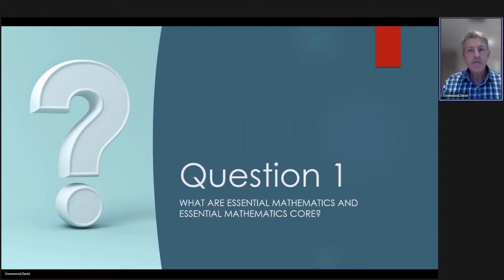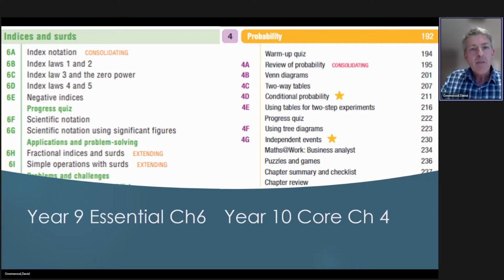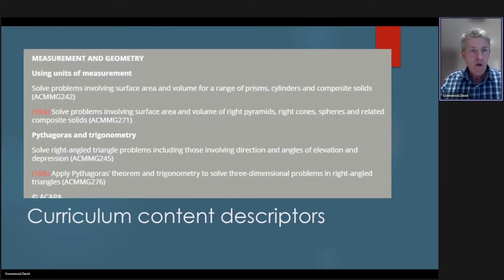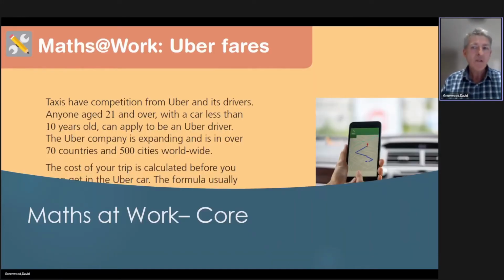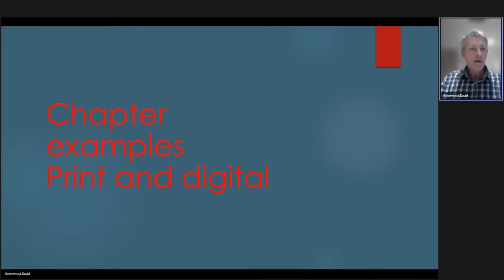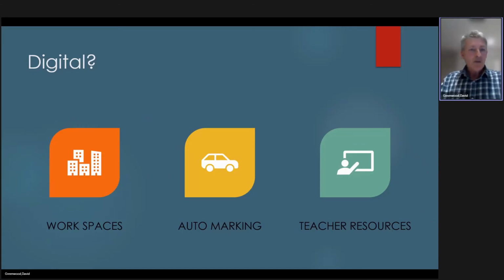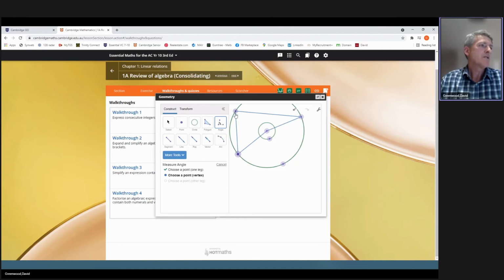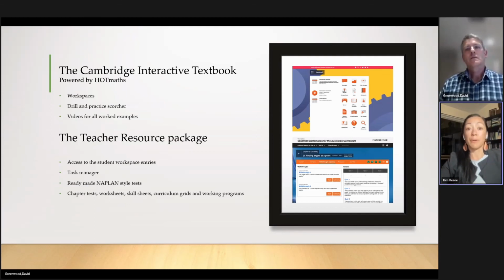Webinar: Structure Cambridge Essential Mathematics resources for improved student results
Discover how the key features of the Cambridge Essential Mathematics resources help teachers drive real success for their students in Years 7–10.

In this webinar, experienced teacher and author David Greenwood explores:
- differentiating the learning experience without losing control of topic and lesson structure using the Essential Mathematics CORE series alongside the Cambridge Essential Mathematics series to maximise growth and pathways into Years 11 and 12
- combining digital resources with the hand-written communication of solutions to problems
- integrating problem solving and application tasks into existing topics
- choosing the right digital resources for a balanced assessment program.